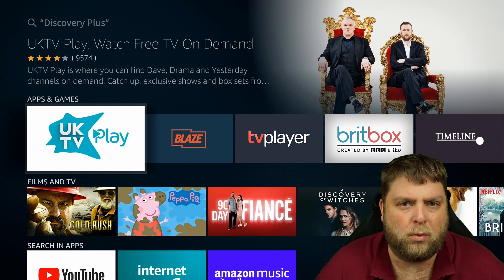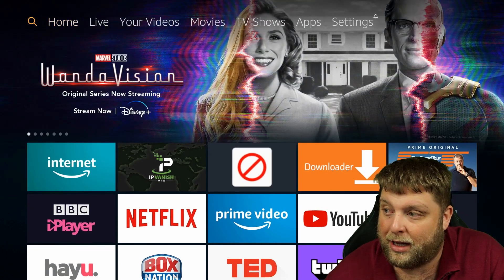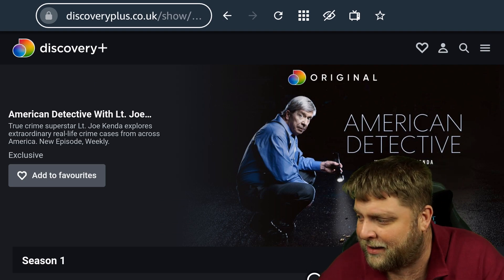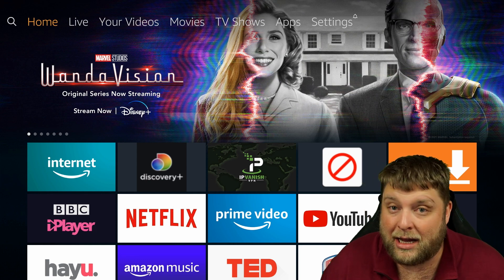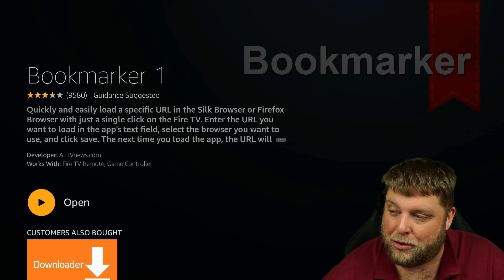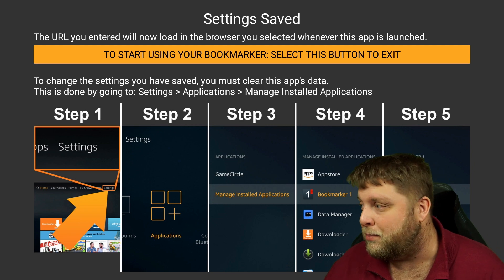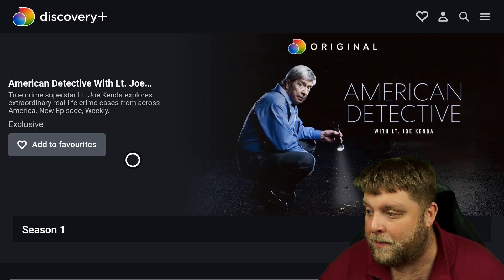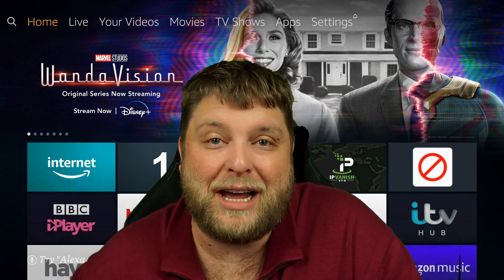How To Get DISCOVERY PLUS On FIRESTICK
Many regions still can't get the Discovery Plus App on Firestick, but I will show you how you can. You have the choice of installing the Discovery Plus App on Amazon Devices, or you can use this method which I think is better!